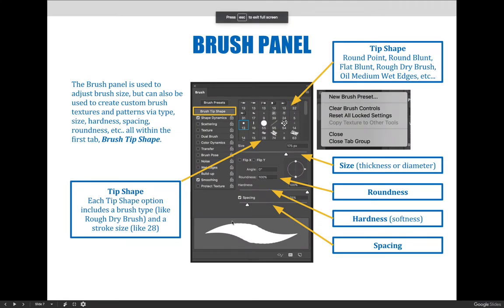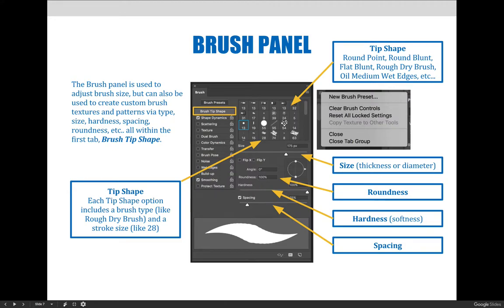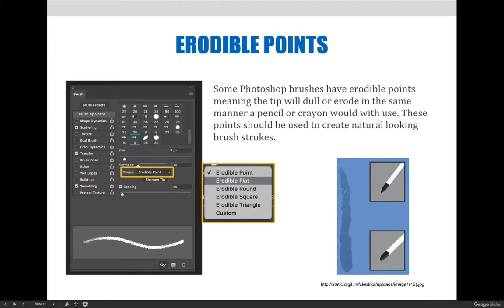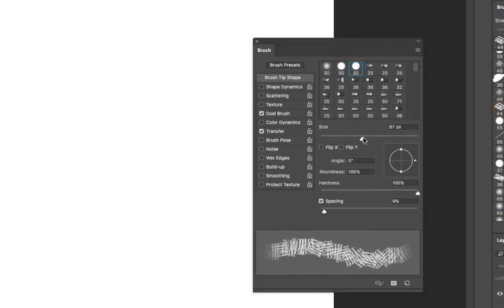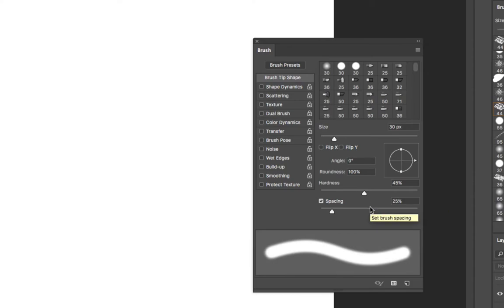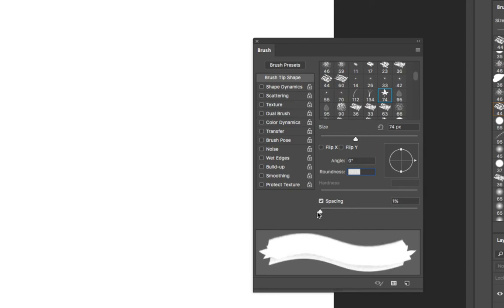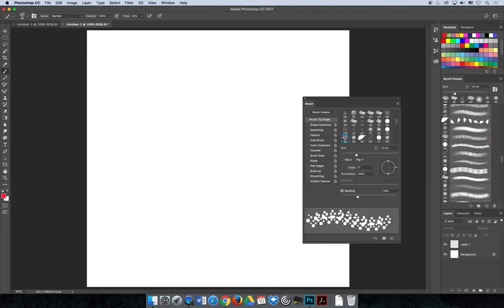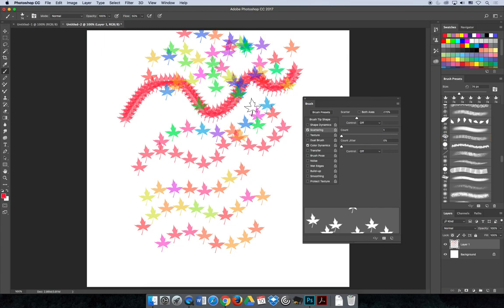ART 1280 – Using Brushes / VIDEO 03